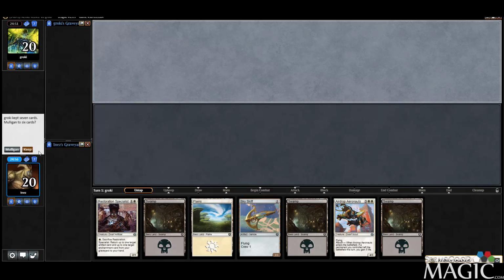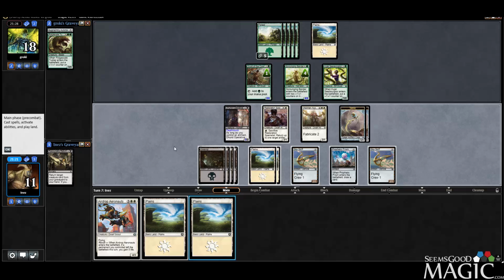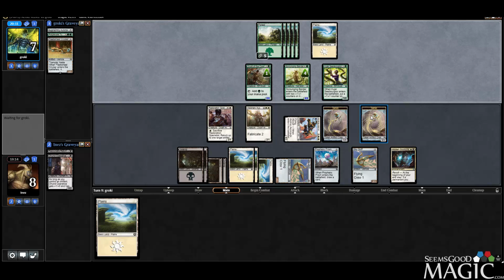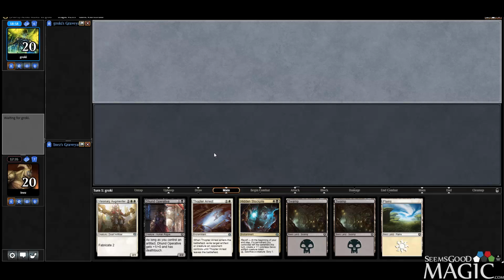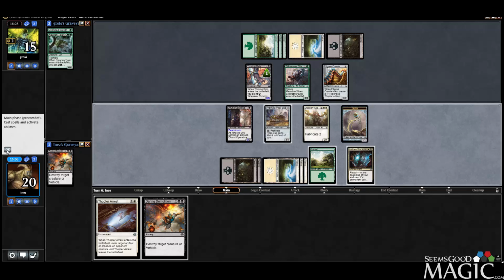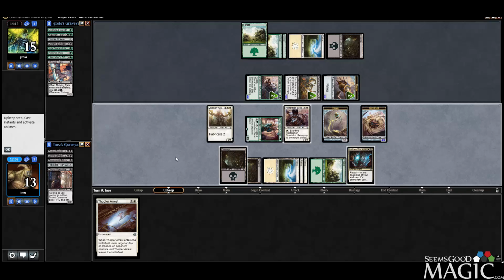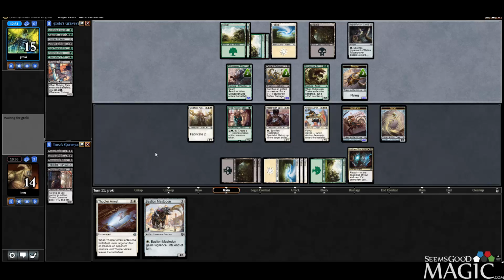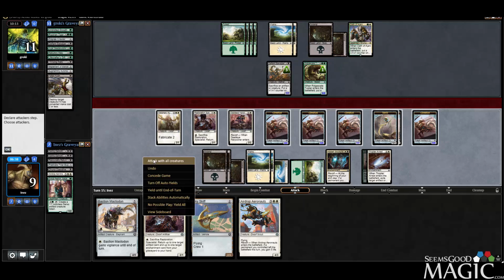Aether Revolt Draft #13 - Match 1